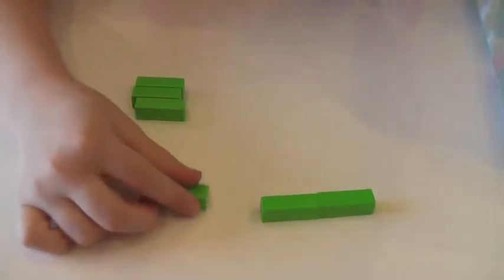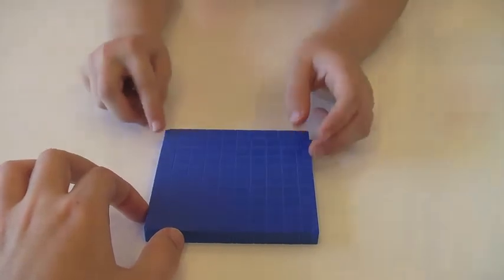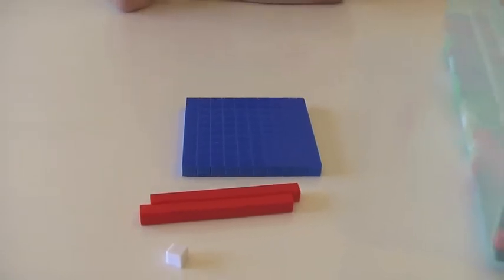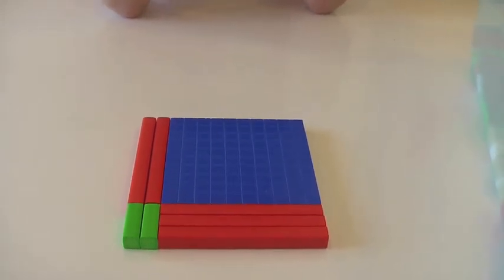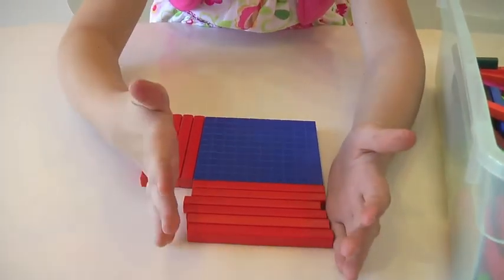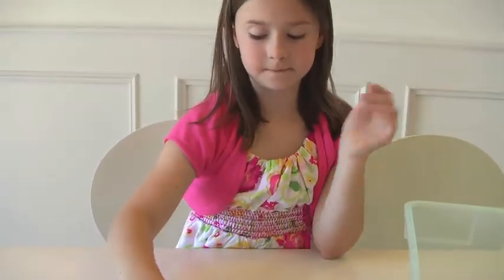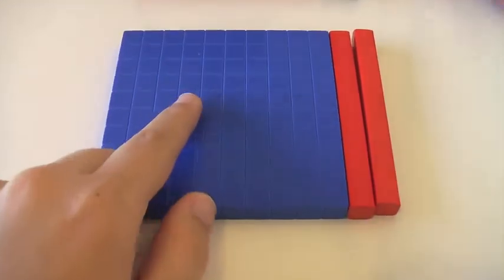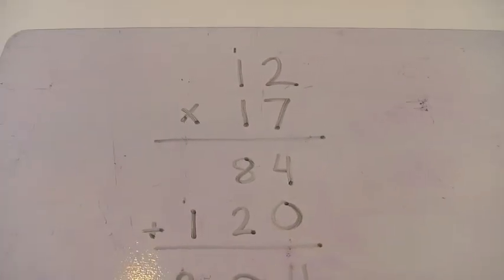Multiplying Large Numbers – Free Math Tutoring Video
This free math tutoring video shows how to easily represent multiplication of numbers in the teens visually. Most children (and adults!) have no understanding of what they are actually doing when they perform the multiplication algorithm. After watching this video and trying it a few times on your own, you should begin to understand what it’s really all about and may even begin to multiply big numbers in your head!

Cuisenaire Rods are an effective tool in developing a conceptual understanding of mathematical topics in children and adults. Our minds remember pictures and color much better than symbols. This is the perfect way to introduce long multiplication.